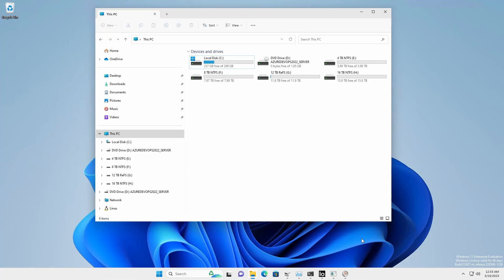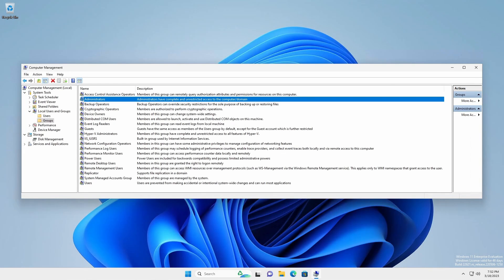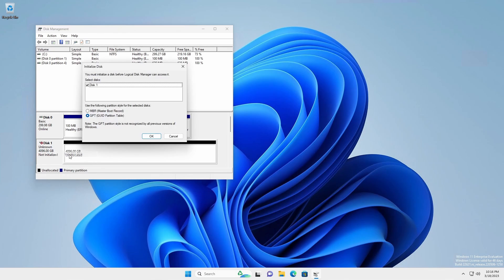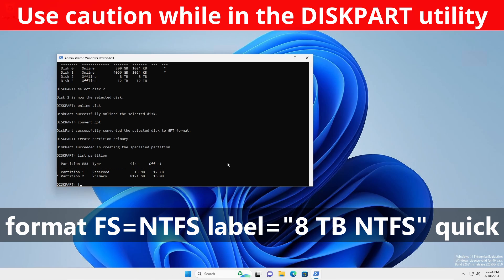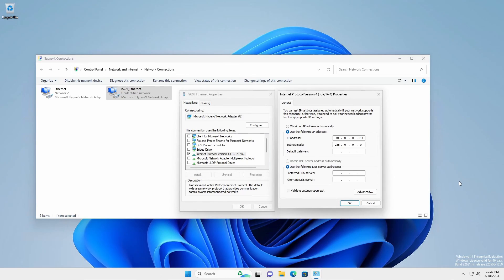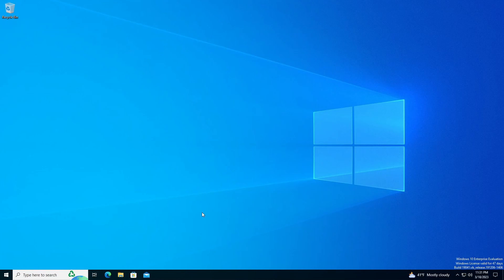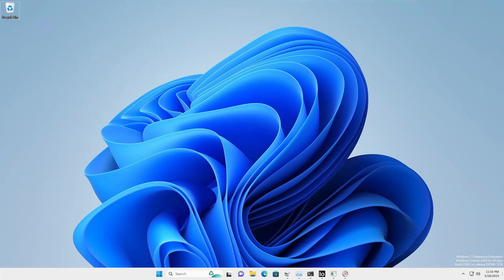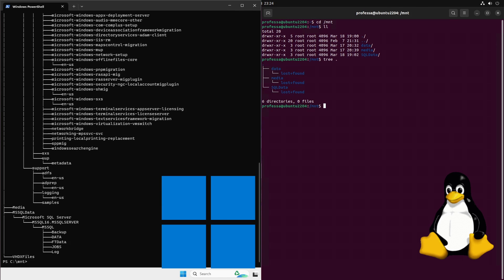Mount a Drive or Volume to an NTFS Folder in Windows!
Mount a drive or volume to an NTFS folder in Windows—no extra drive letters are required. In this step-by-step tutorial, you’ll create an NTFS mount point so a volume appears inside a folder path (just like on Linux). We cover Disk Management (GUI), DISKPART, and PowerShell methods, plus when to use mount points vs. drive letters, and how to verify the result.

Applies To:
✅ Windows 11
✅ Windows 10

Chapters
0:00 Introduction
0:30 What is a Mount Point?
1:27 Requirements, Limitations, and Caveats
2:49 Mount a Volume Using Disk Management
4:15 Mount a Volume Using DISKPART
5:22 Mount a Volume Using PowerShell
6:27 SAN Provided Storage
7:44 Display Contents and Usage
9:58 Performance
11:02 Conclusion
11:47 Thank you
12:13: Like and Subscribe

Glossary:
exFAT = Extensible File Allocation Table
GPT = GUID Partition Table
GUID = Globally Unique Identifier
I/O = Input/Output
iSCSI = Internet Small Computer Systems Interface
MBR = Master Boot Record
NTFS = New Technology File System
ReFS = Resilient File System
SAN = Storage Area Network
SSD = Solid State Drive
UNC = Universal Naming Convention

Commands:
// Diskpart //
list disk
select disk [n]
online disk
convert gpt
create partition primary
list partition
format FS=NTFS label="Descriptive Label" QUICK
assign mount=”c:/mount/path”
Exit

//PowerShell //
Get-Disk
Set-Disk -number [n] -isoffline $false
Initialize-Disk -number [n] -PartitionStyle GPT
New-Volume -disknumber [n] -filesystem [NTFS,ReFS] -friendlyname " Descriptive Label " -AccessPath “c:/mount/path”